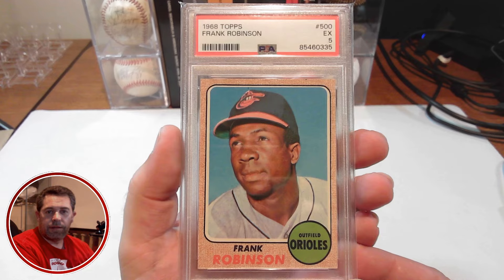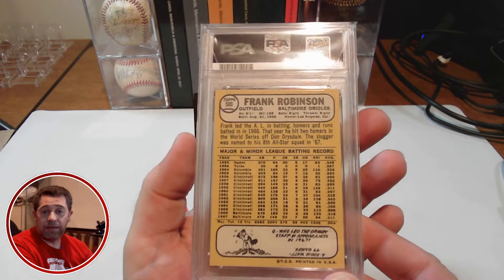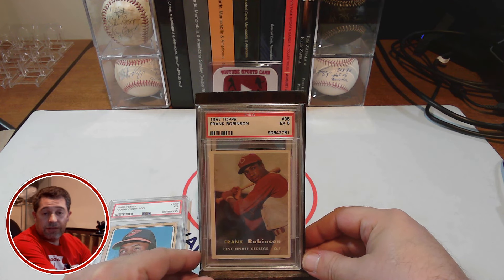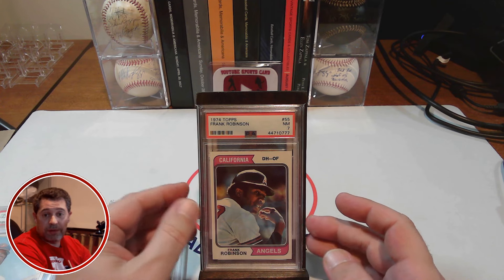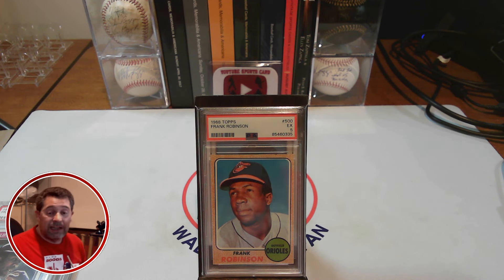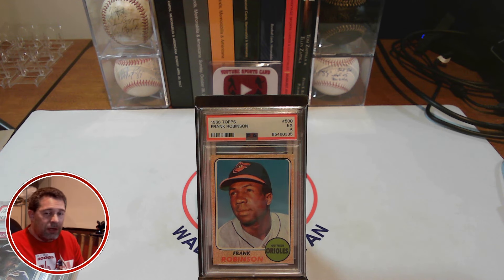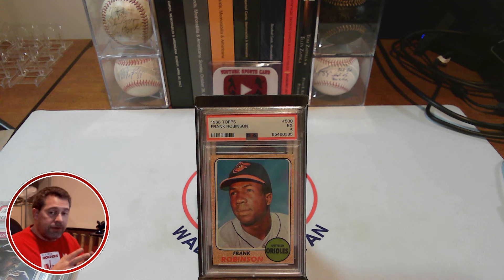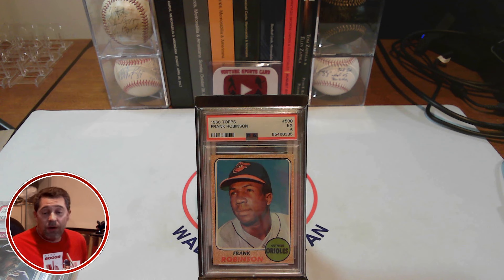100 Vintage Baseball Cards for $10,000 Progress - Card #7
Showing off the 7th card I've picked up toward my 100 PSA vintage baseball cards for $10,000 - the 1968 Topps Frank Robinson.

For a list of the cards that make my 100 card list and check my progress, you can check out my spreadsheet